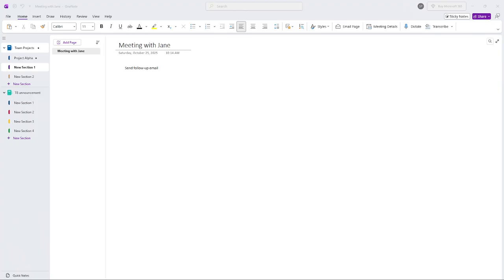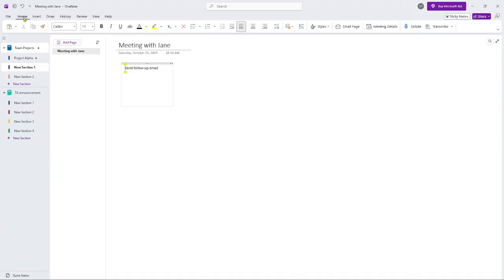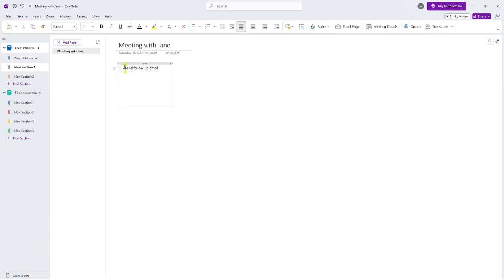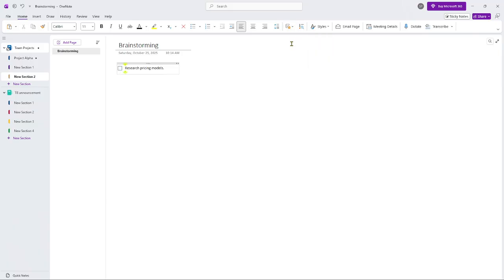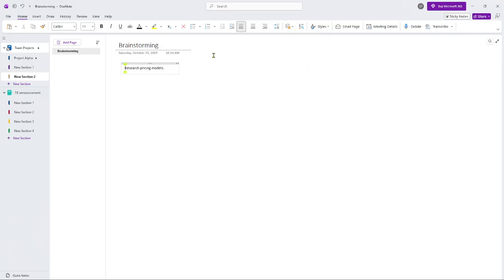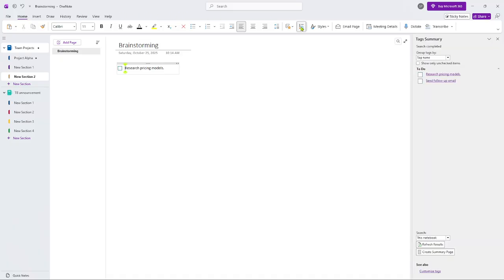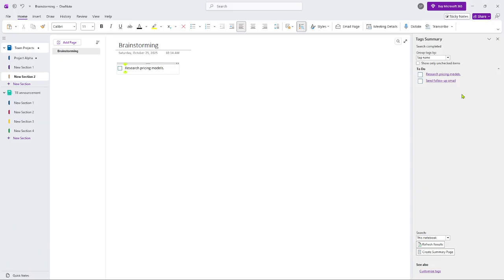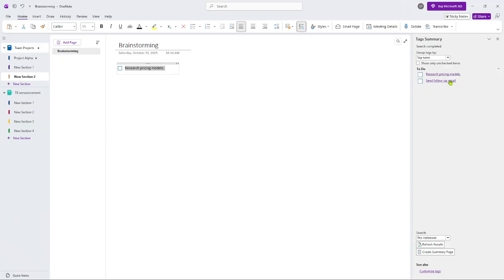How to Use Tags in Microsoft OneNote [Full Guide]